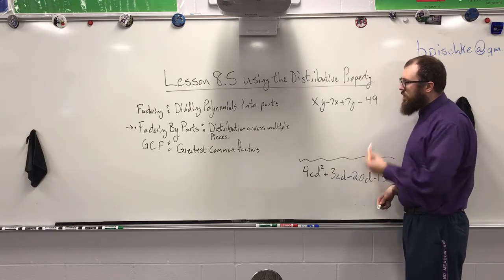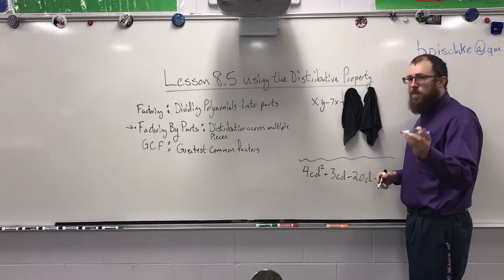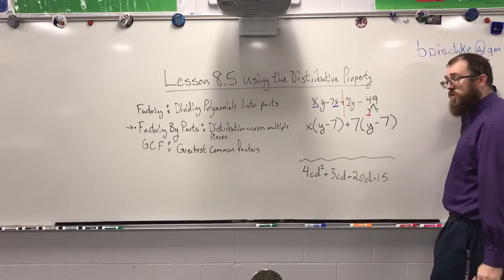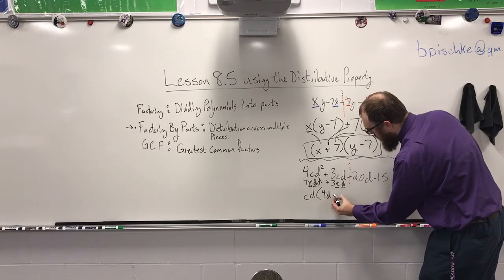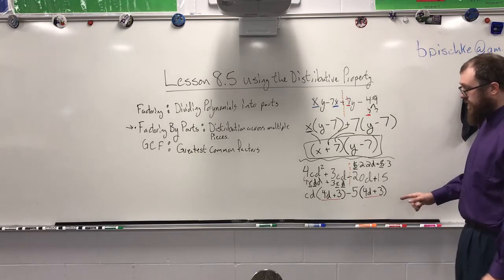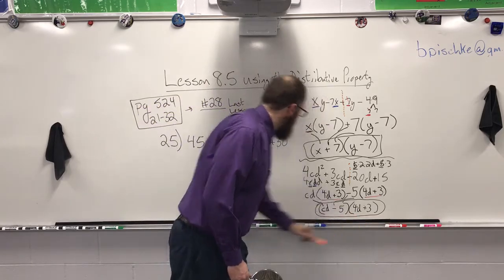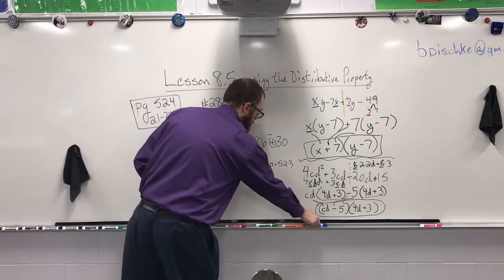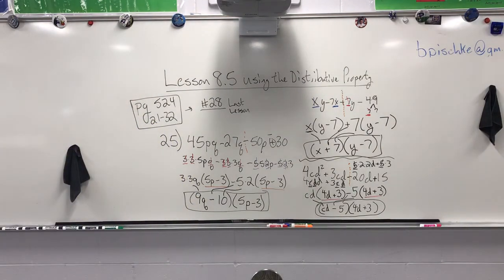Algebra I Lesson 8.5 Part 2